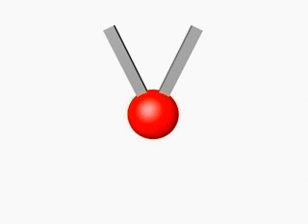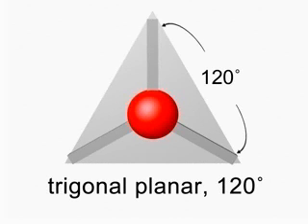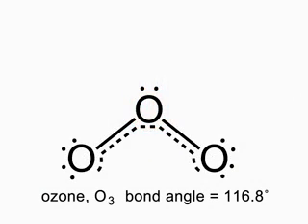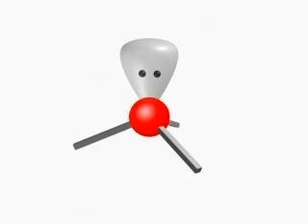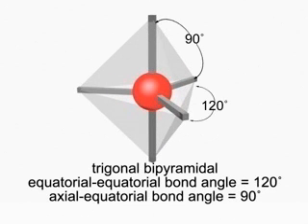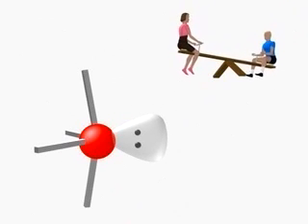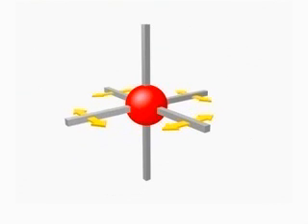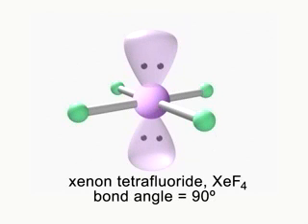VSEPR PARA EL CURSO DE QI1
Video con la proyección de las diferentes formas que adoptan las moléculas.